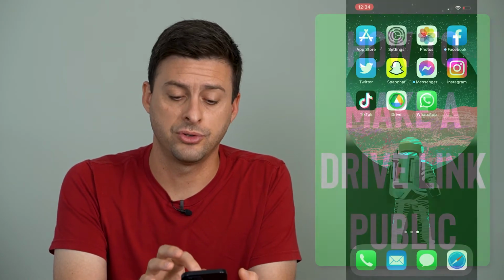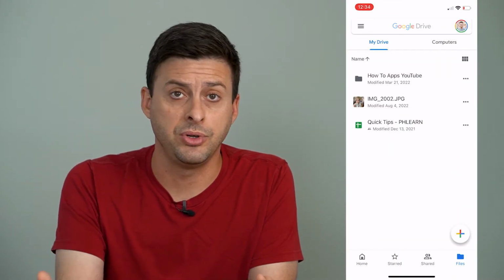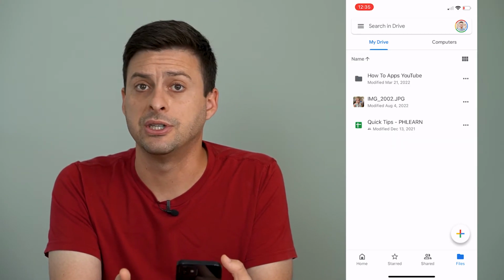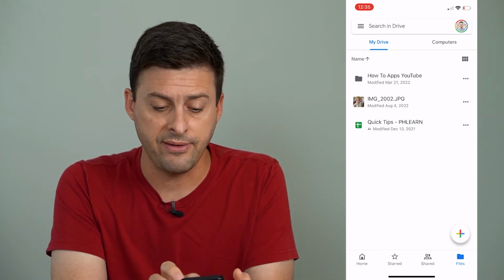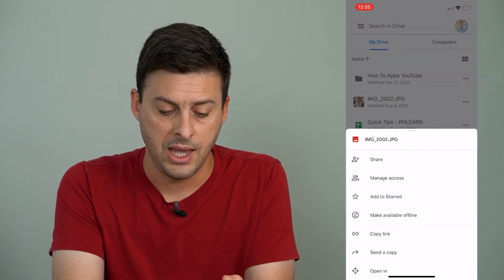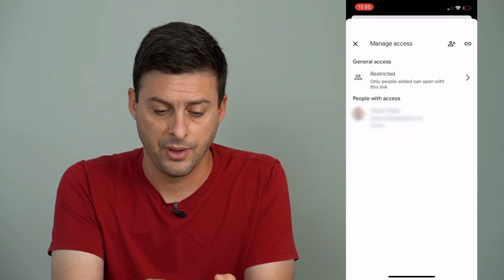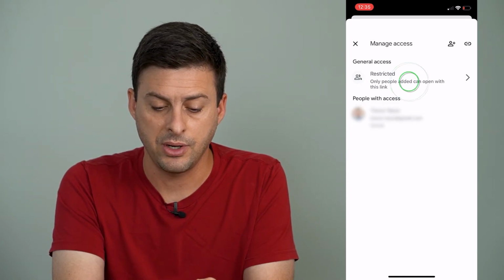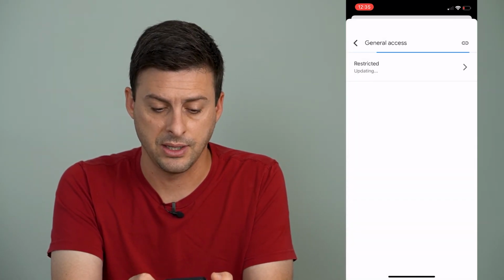How To Make Google Drive Link Public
Let's make any link from Google Drive public so anyone with the link can view and download the linked file.